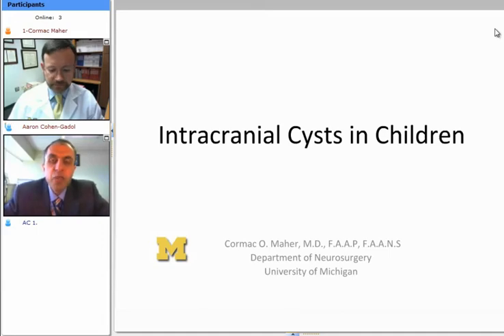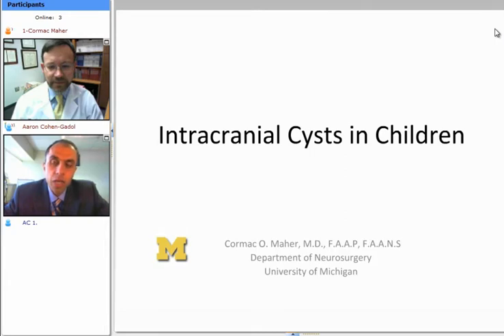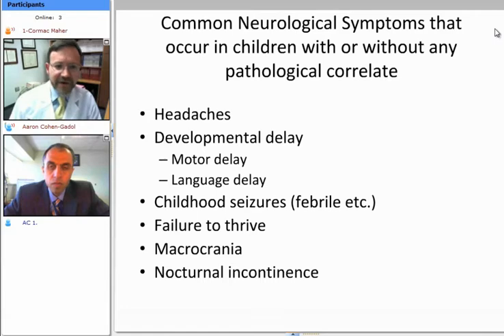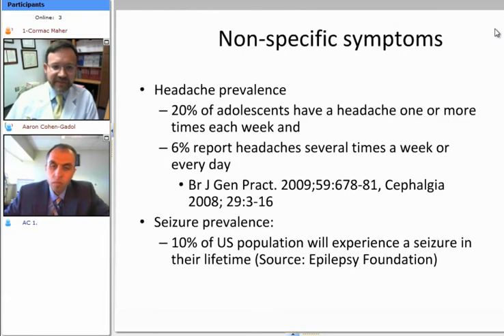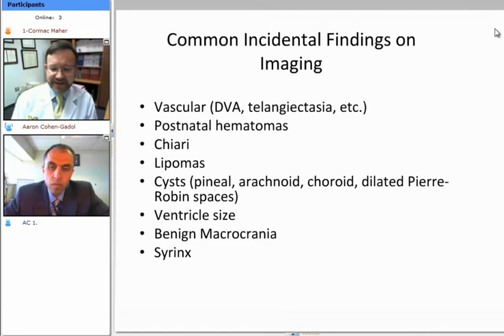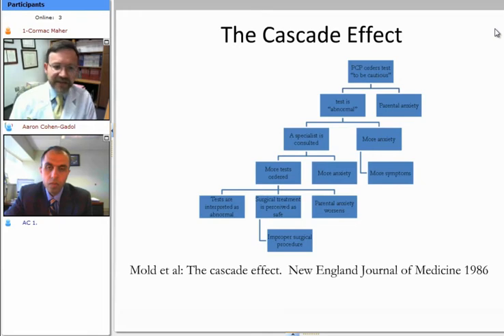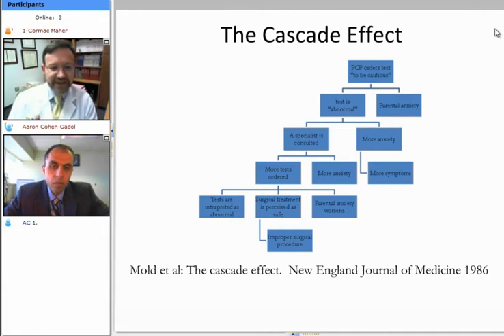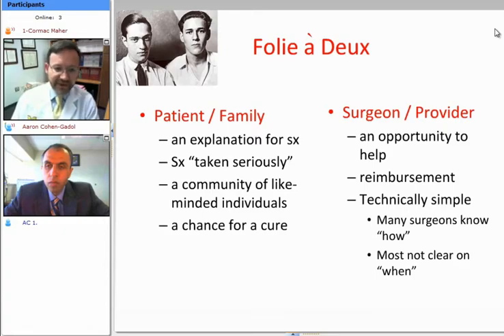To Operate or Not to Operate: Implications for Management of Arachnoid and Pineal Cysts (Preview)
Cormac Maher.